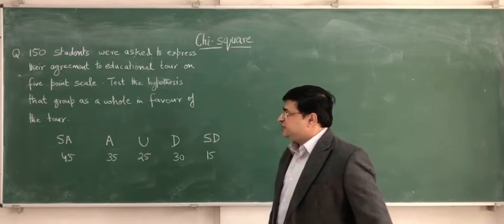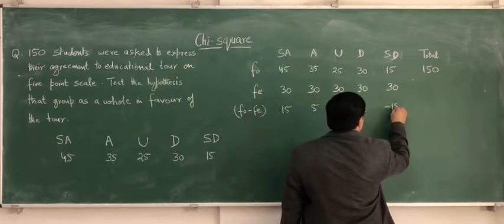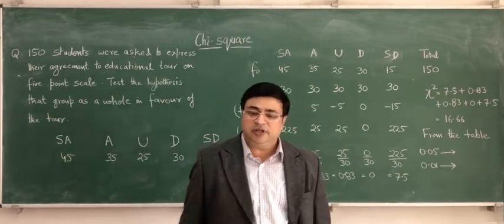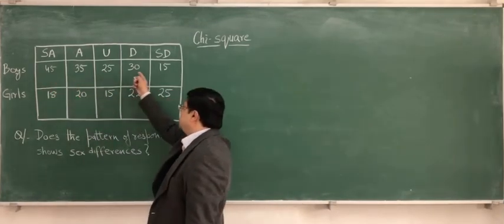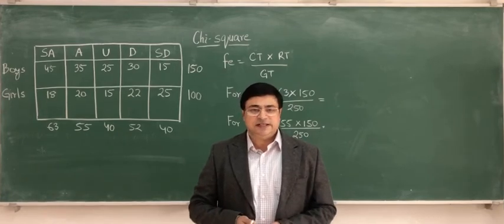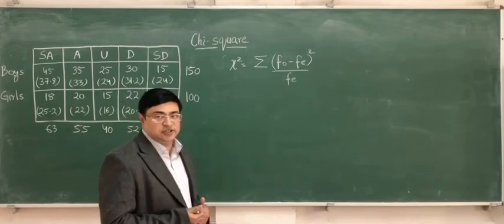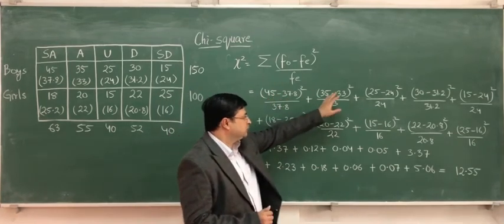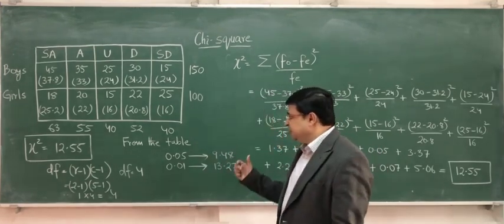Chi-square test part 2